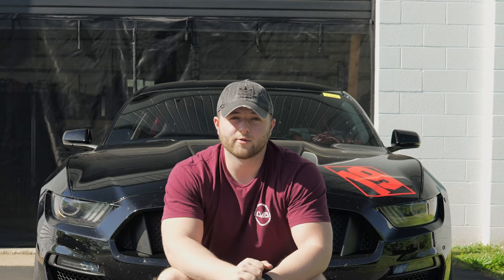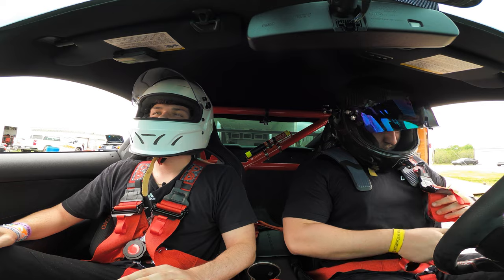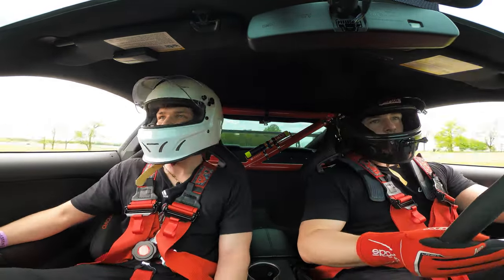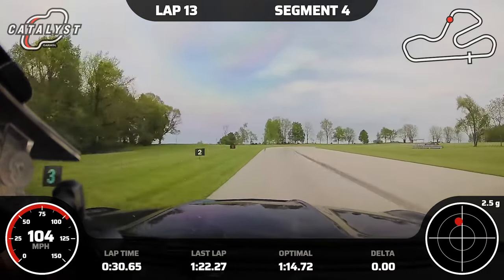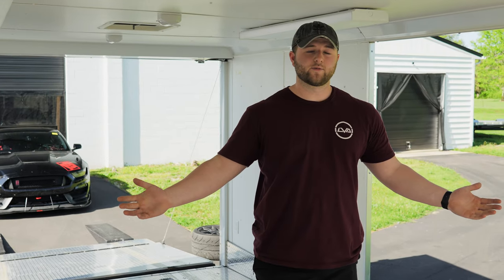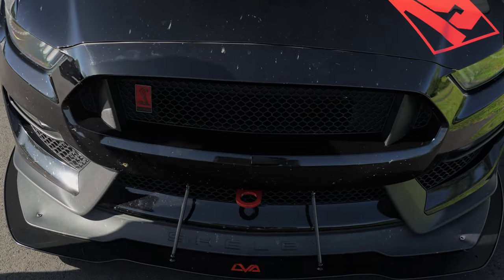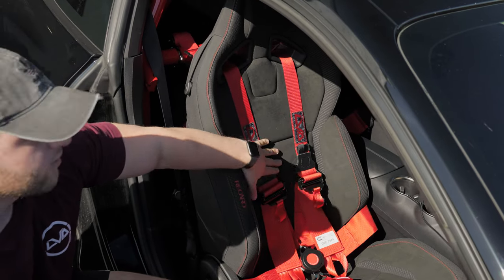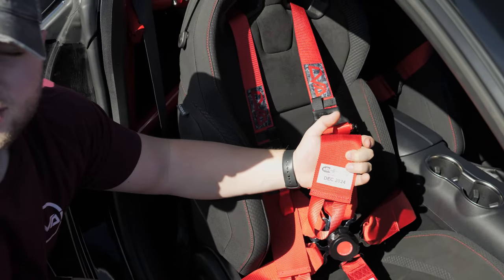The LVA GT350R sets a new PERSONAL BEST @ Putnam Park + NEW Race Trailer Review! / 4K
We finally broke into the 1:14's at Putnam Park! The LVA GT350R had a chance to put all of the new modifications to use and ended up shaving off over 3 seconds from our last personal best resulting in a 1:14.73!  We also showcase the BRAND-NEW LVA Race Trailer, Pirelli Racing Slick Setup, Splitter Hot-Take, & Unreleased LVA 5-pt Harness Review.

Keep up with the shop builds!

0:00 LVA Intro
0:21 Video Intro
1:05 Track Cinematic
1:34 Hot Lap
4:03 Trailer Review
5:15 CF Splitter Rods
7:29 Pirelli Slicks
9:15 LVA 5pt Harnesses
12:00 Video Summary
12:25 Outro Cinematic